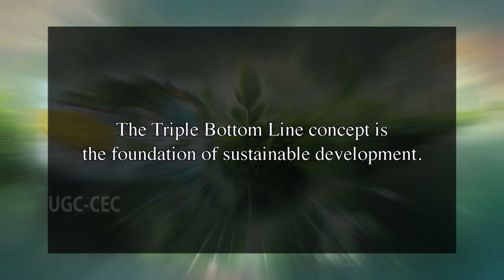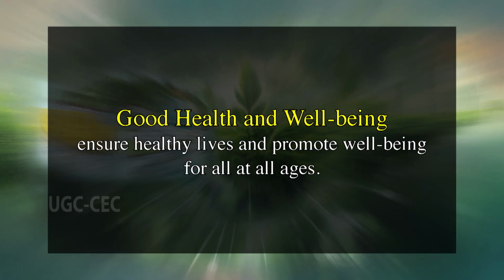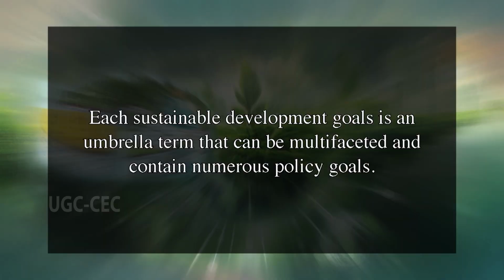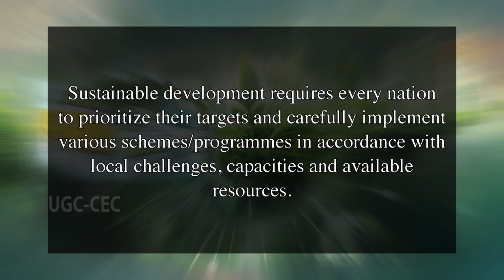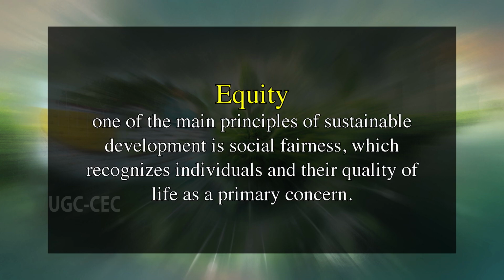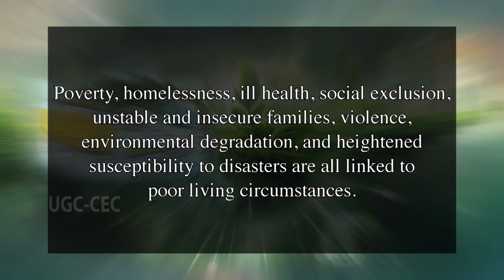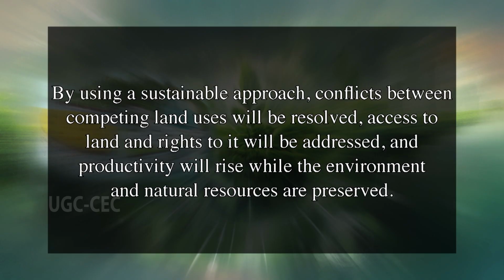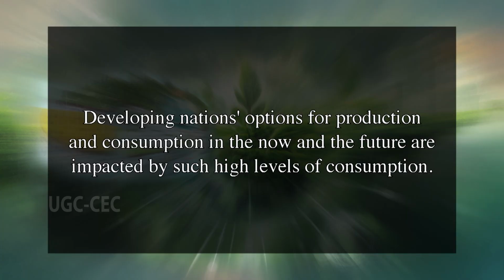Sustainable development, indicators of sustainable development